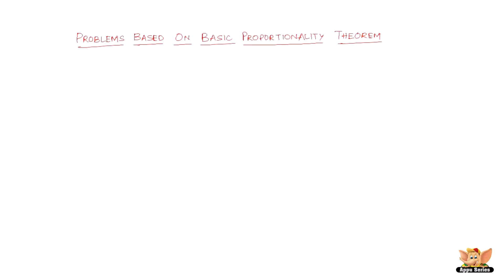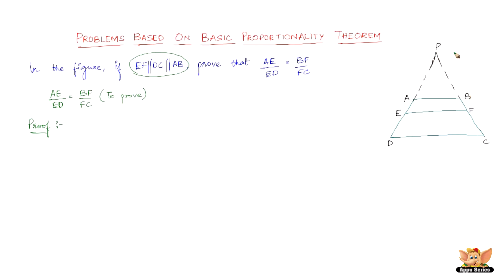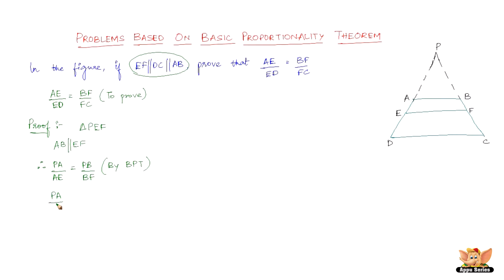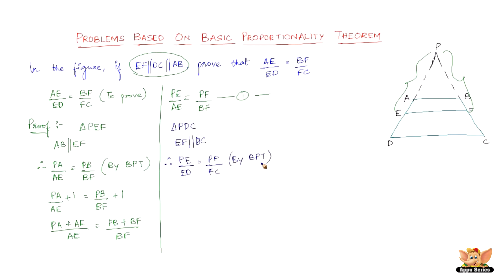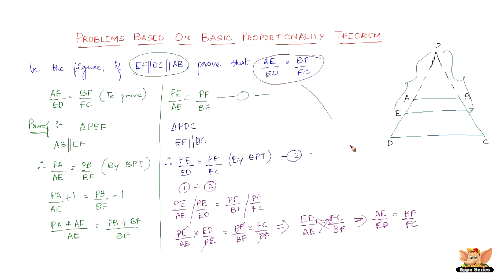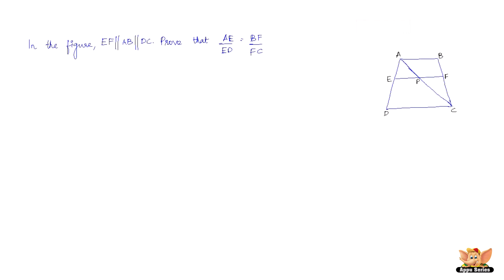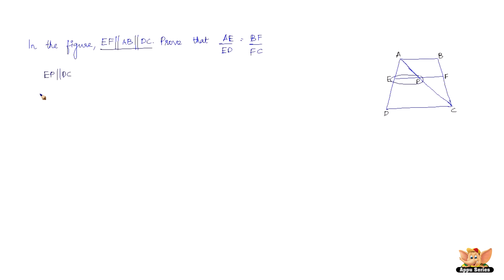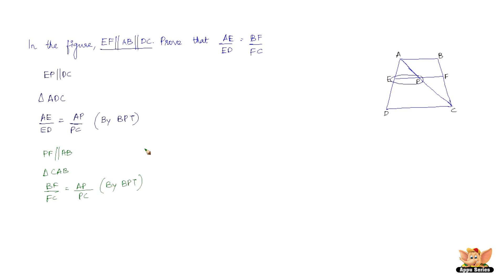How to solve problems based on Basic Proportionality Theorem ? - Vol 3/3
In the fig, if EF||DC||AB, prove that AE/ED=BF/FC

The above question and more are answered and also has been explained how to solve in this video.